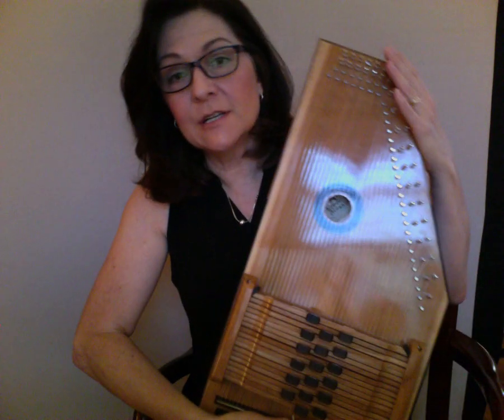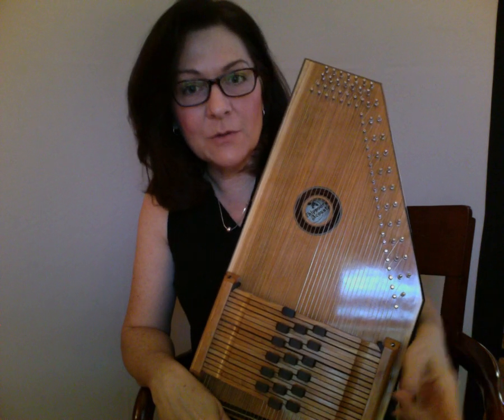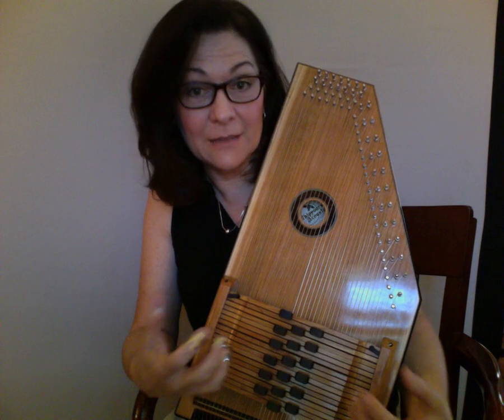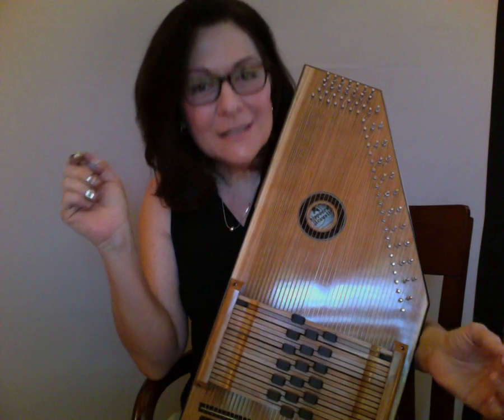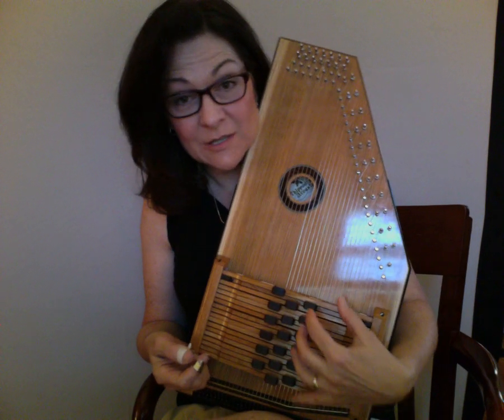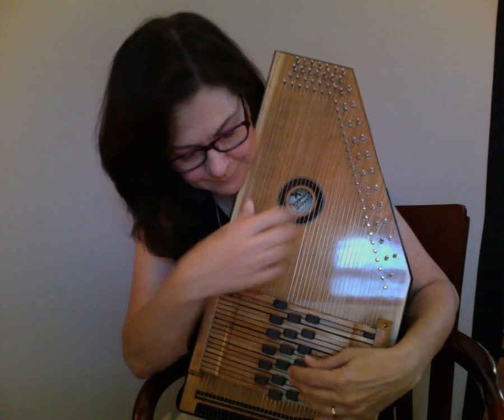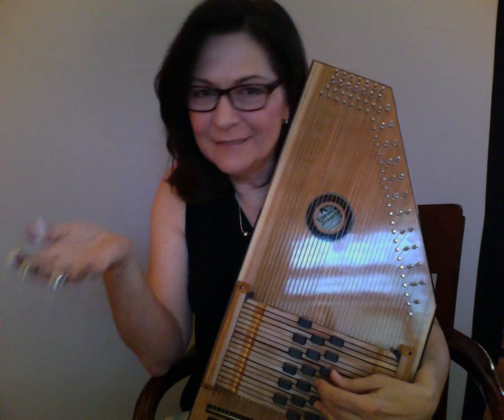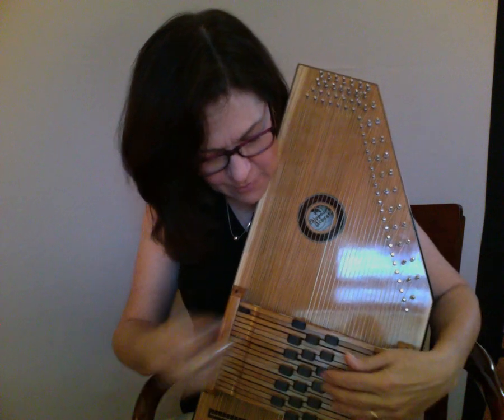Diatonic Lock Bars